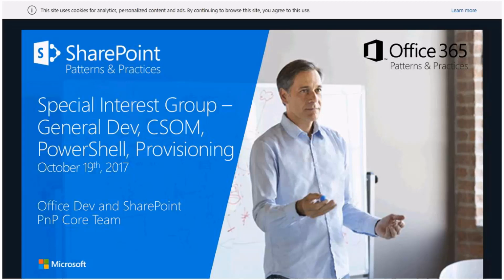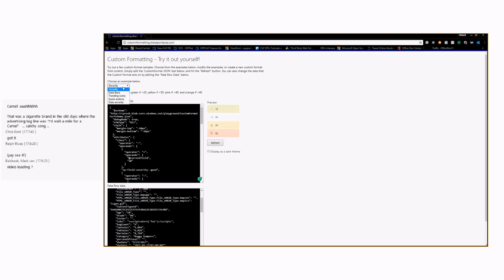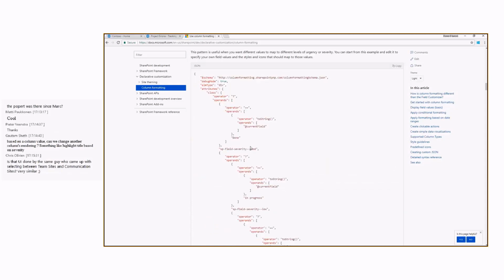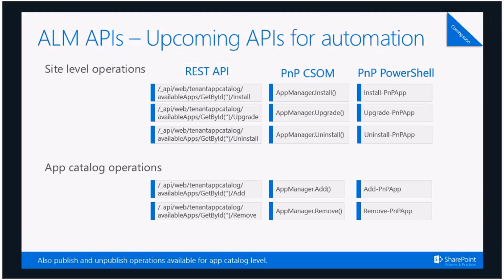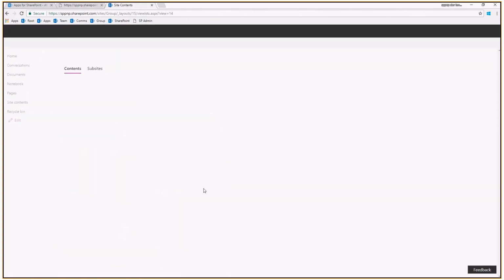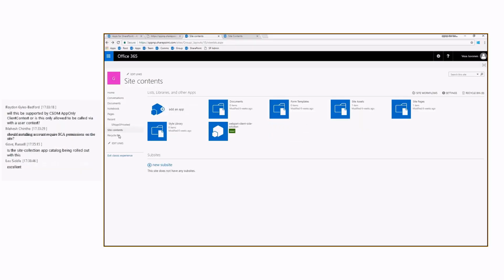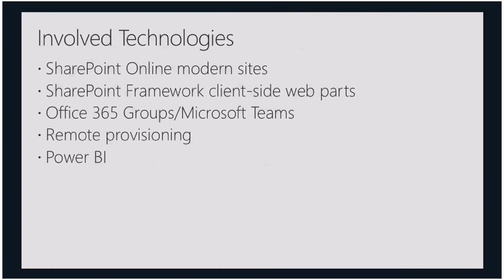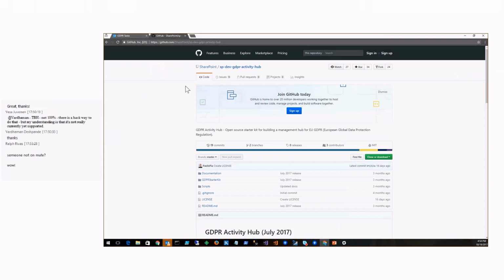General SharePoint Dev (CSOM, Provisioning, PnP) SIG - October 19th, 2017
Recording of the SIG from 19th of October. Detailed agenda and covered topics from MS Tech Community This concentrates mainly on showing a preview to upcoming column formatting capability, upcoming ALM APIs for app and SPFx solution management and also on the GDPR Activity Hub reference solution. You can download invite to bi-weekly special interest group call